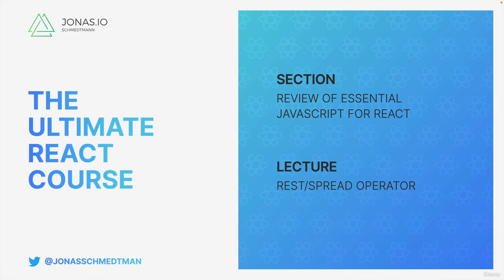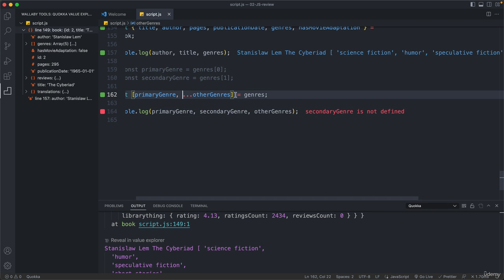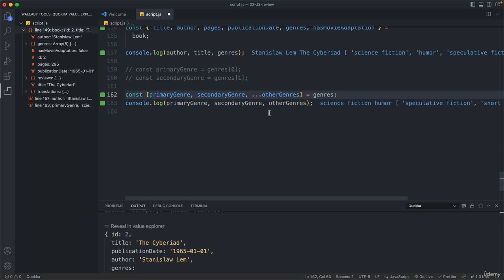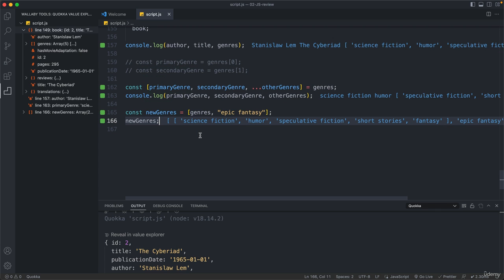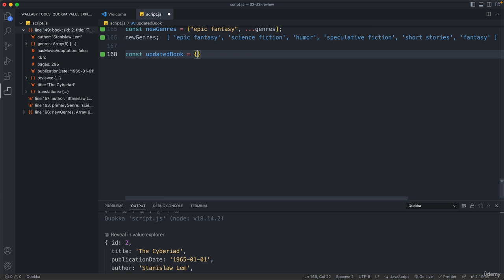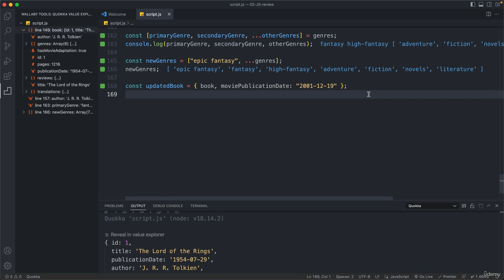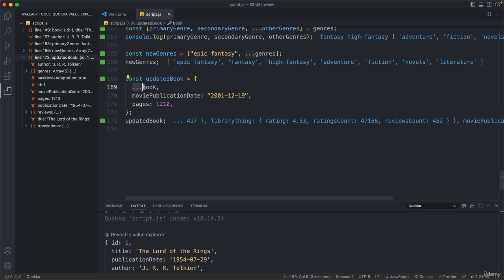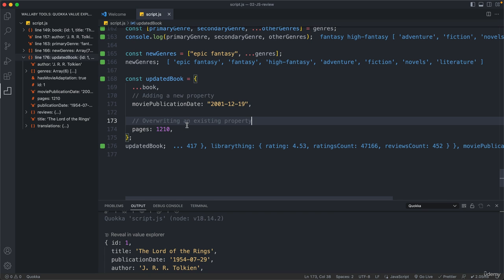003 RestSpread Operator